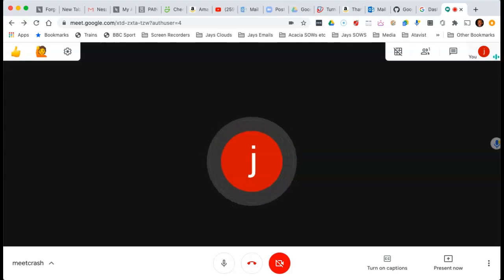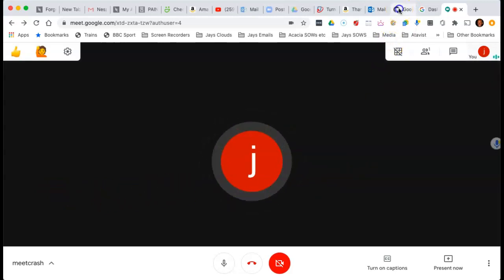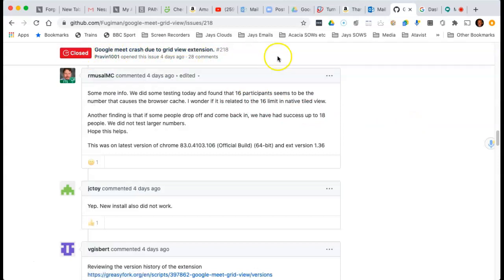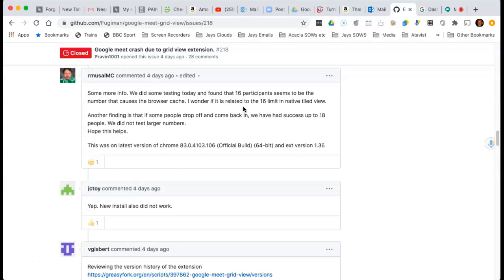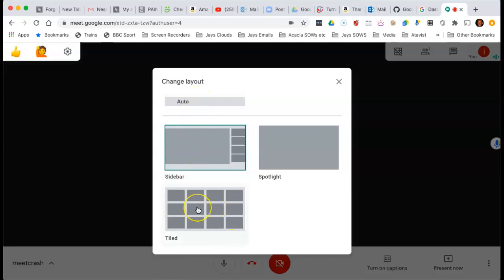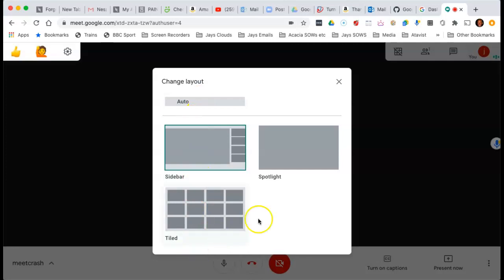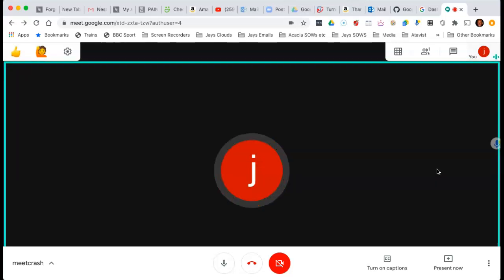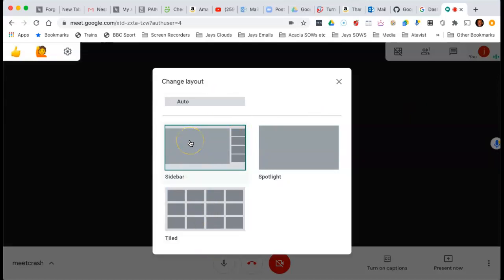I've Gotta Get a Message to you.